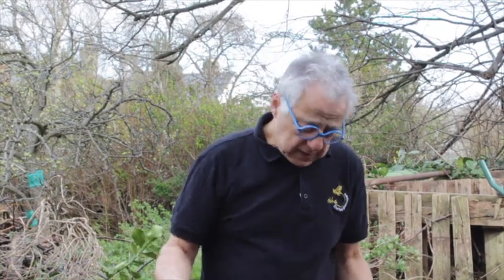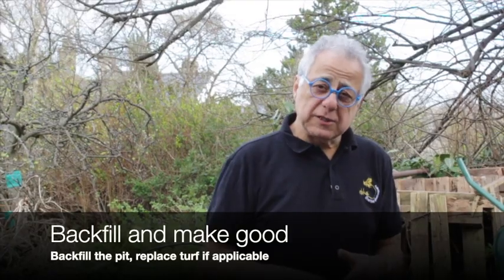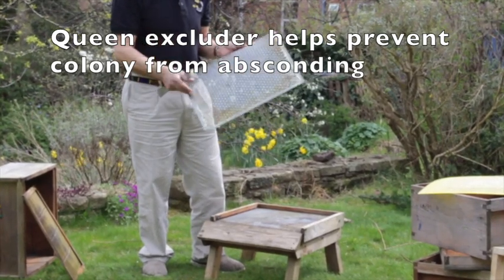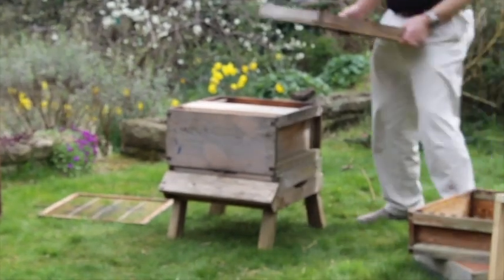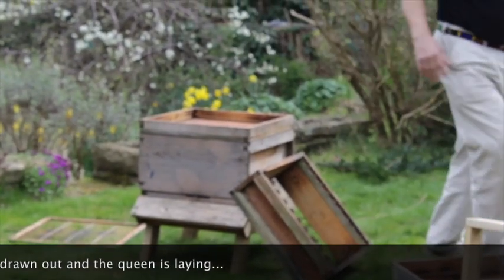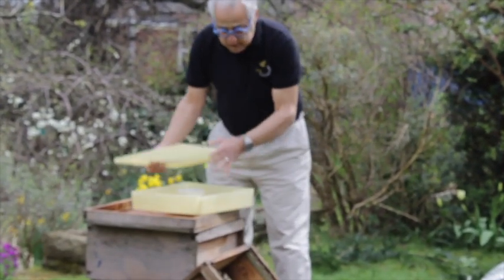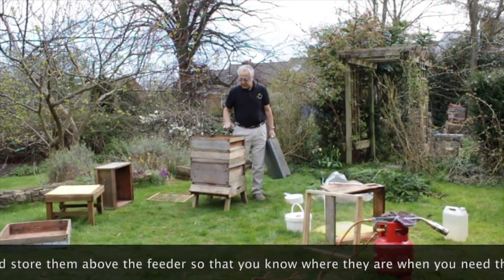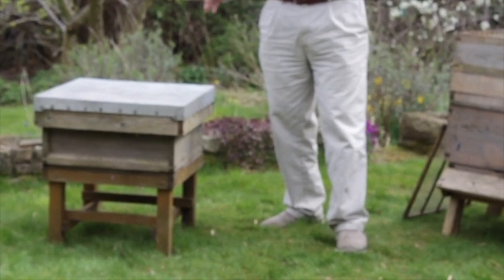SBKA Shook Swarm Initiative part 2 of 4: Preparing for Shook Swarm